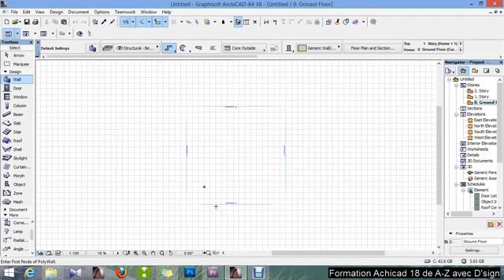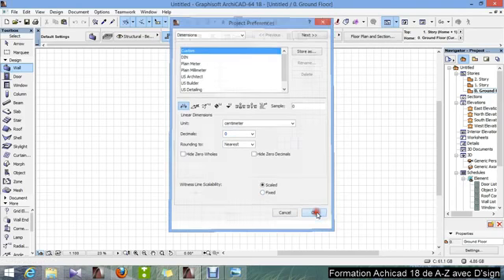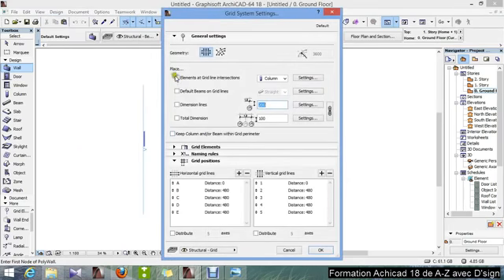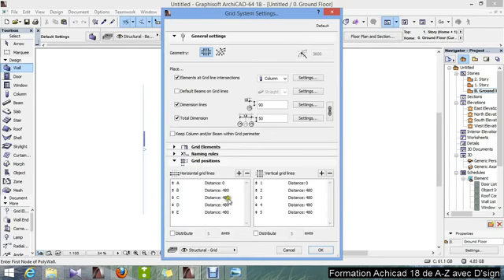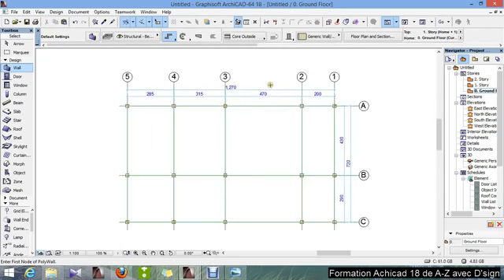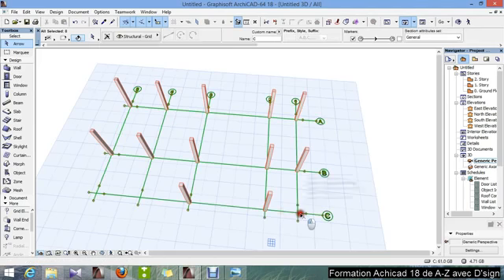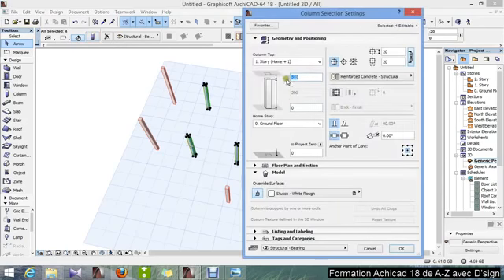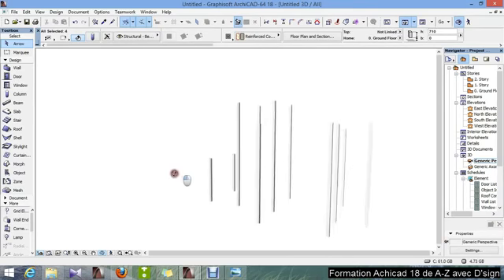Tutorial Archicad 18 from Part 1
Archicard Tutorial part 1